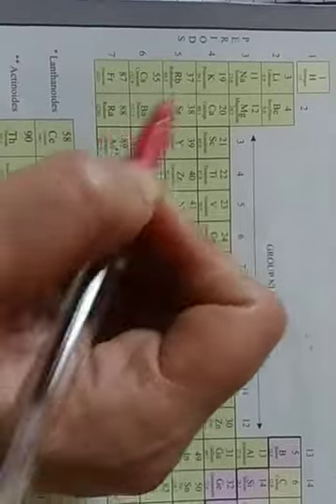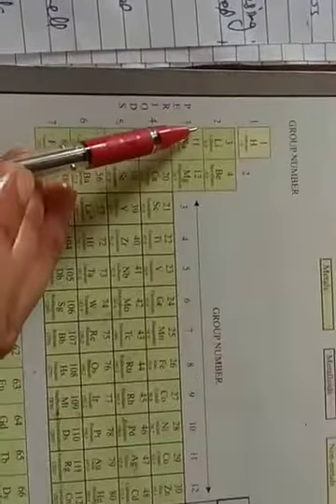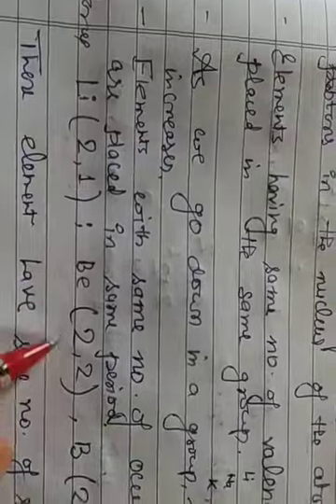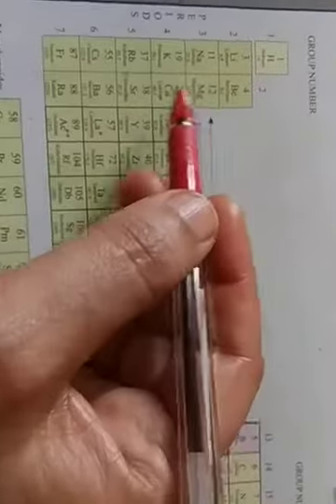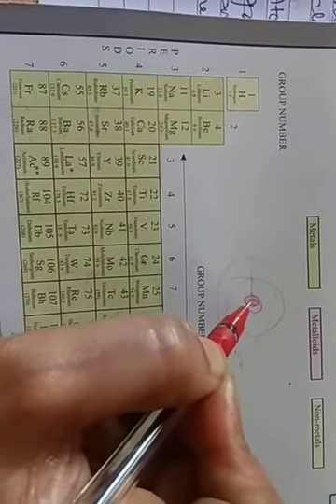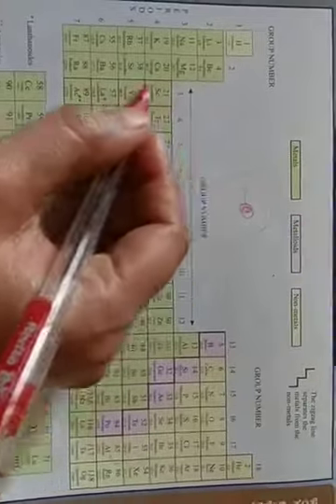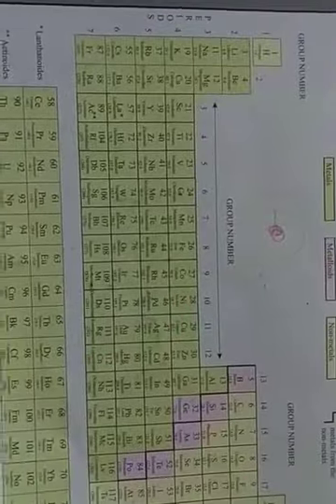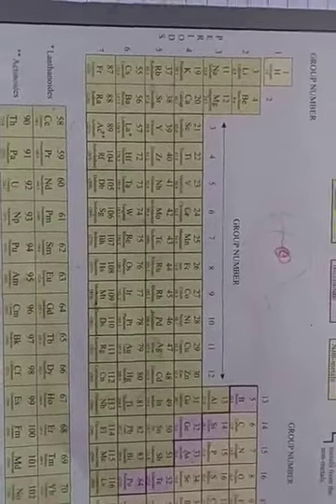class 10 modern periodic table